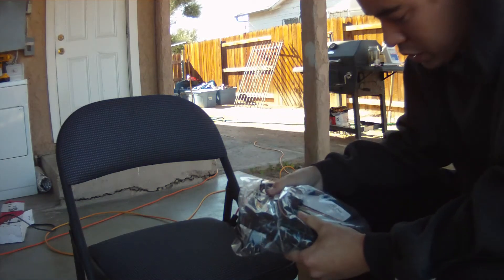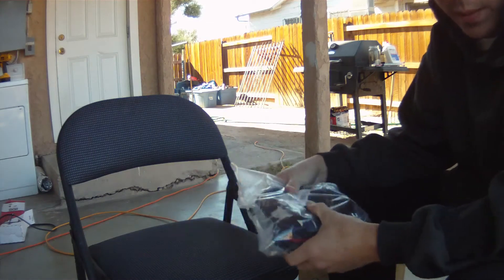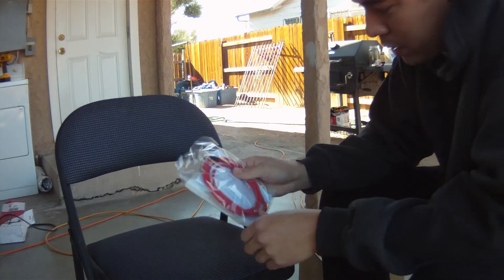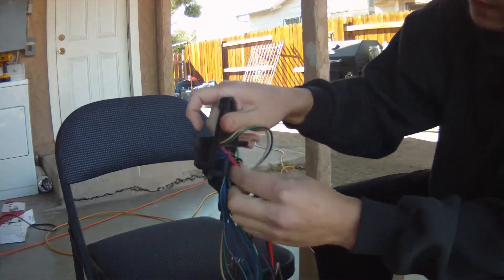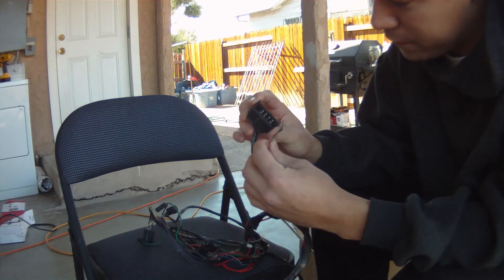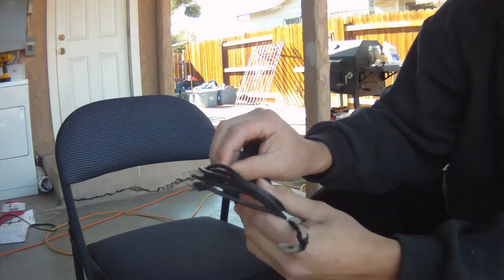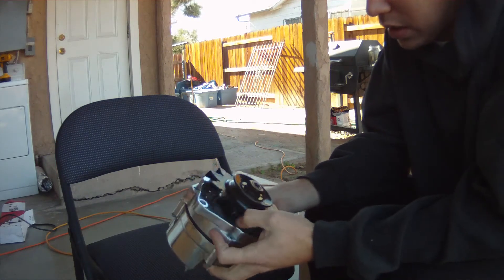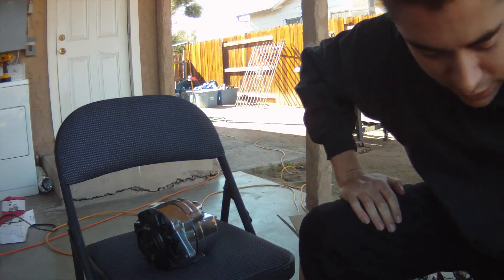My 64 Impala parts.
After a fire in my electrical system, I have a lot to replace. M and H electric helped me out with harnesses.